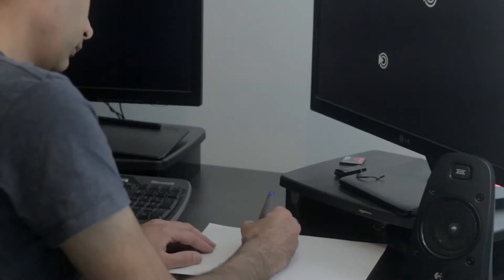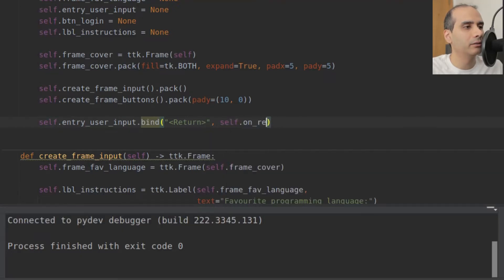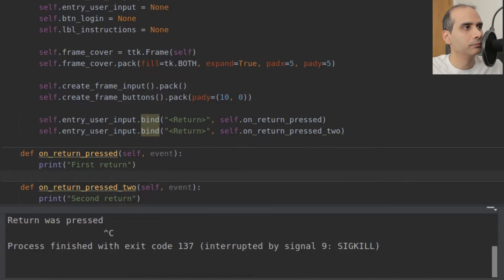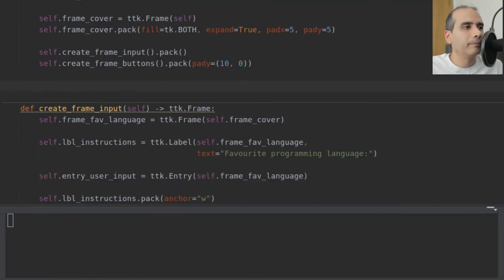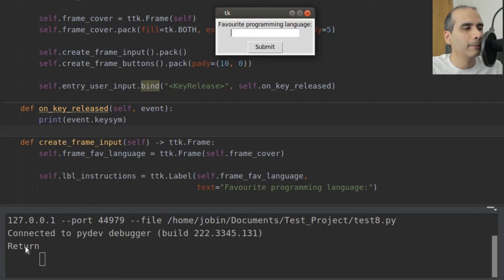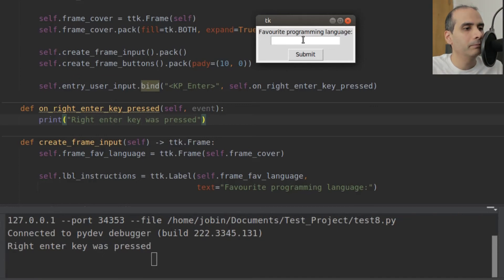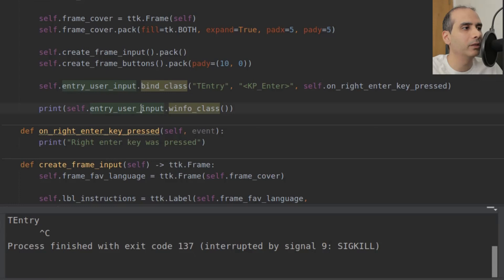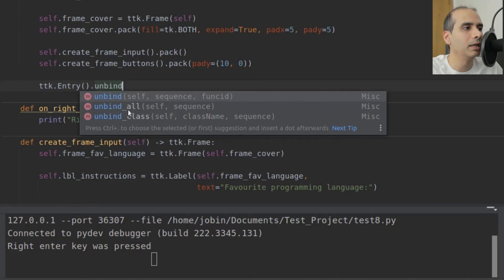Tkinter - Event Binding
I'll show you how to bind events to methods in Tkinter.
I'll also show you how to get the name of a sequence just by typing on your keyboard.

0:00 Intro
0:46 Overview
1:57 Bind event to specific widget
3:24 Multiple bindings
6:51 Find sequence name
11:16 Bind to widget type
12:55 Find widget class names
13:57 Bind all widgets
15:24 Remove bindings
15:48 Closure